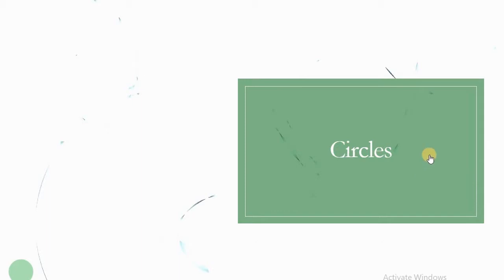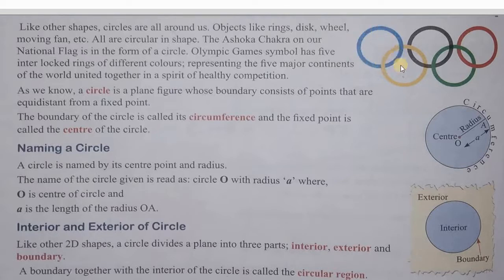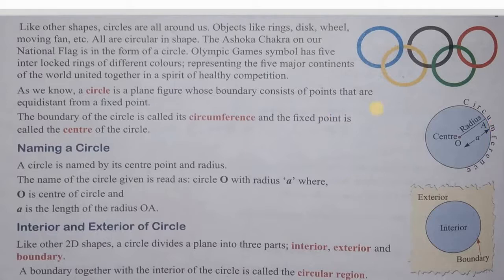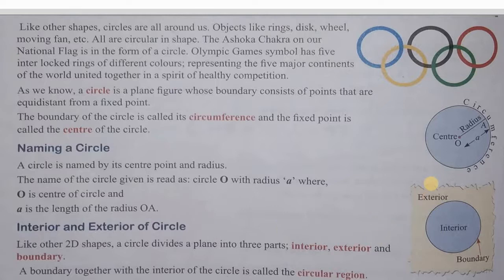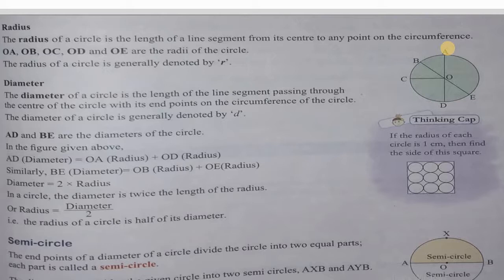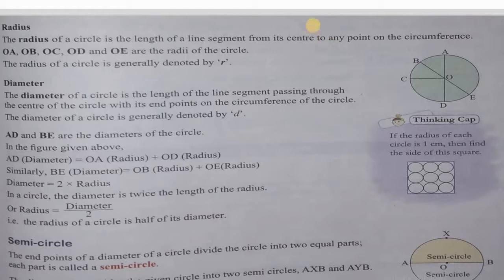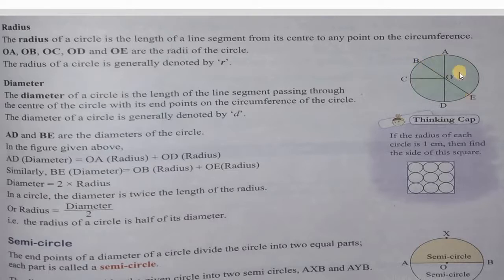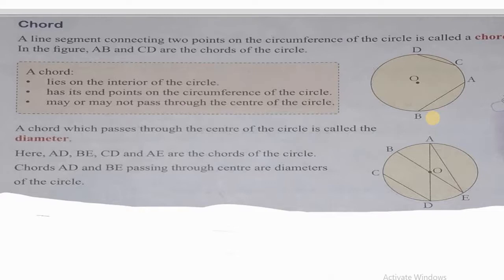circles for class 6 (CBSE)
hope u will like the video..